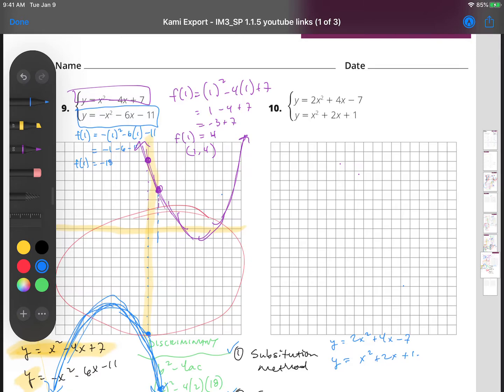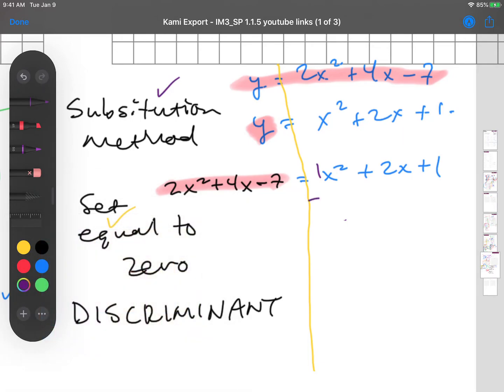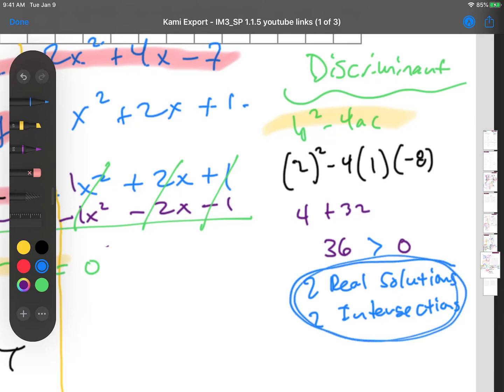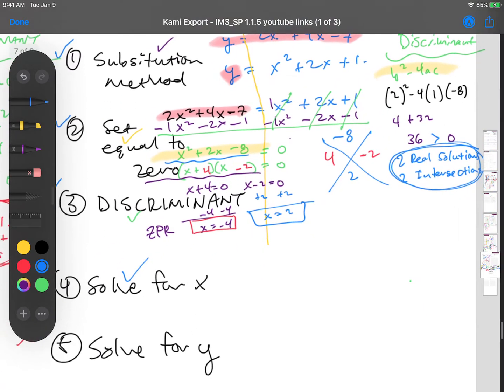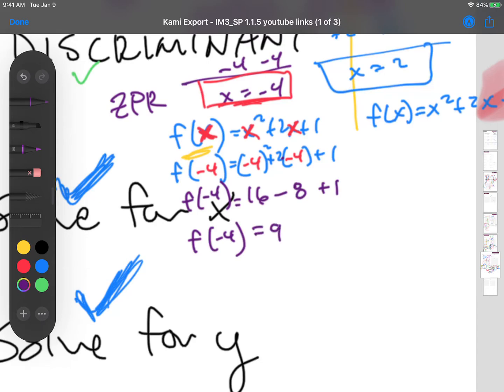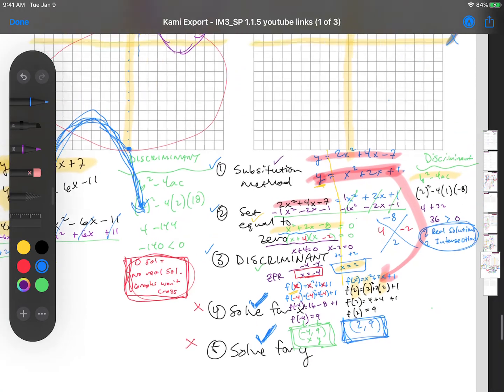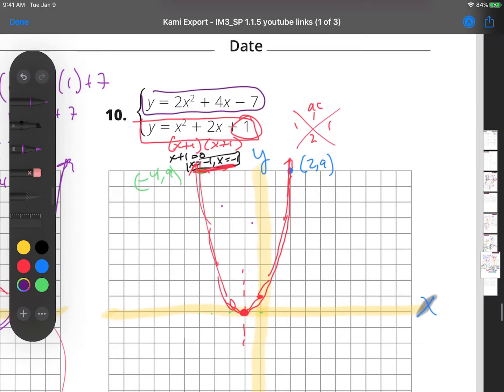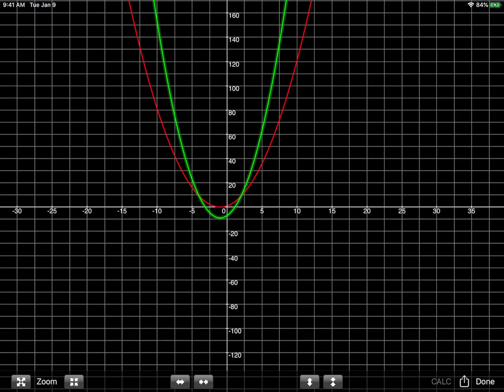Integrated Math III Carnegie 1.1.5 D10 Solving Quadratic Systems